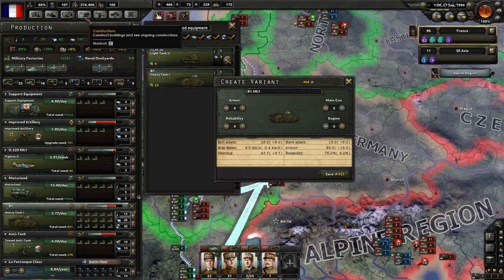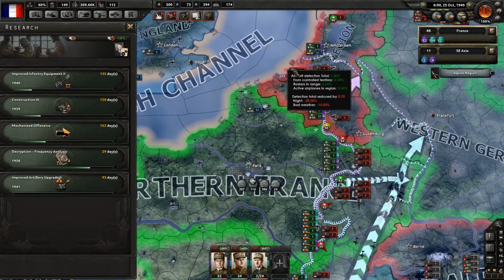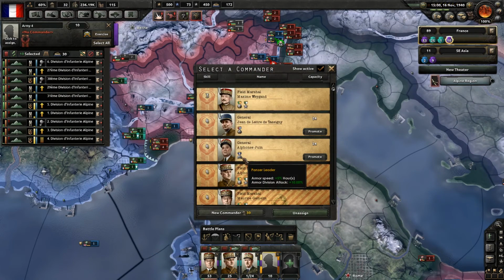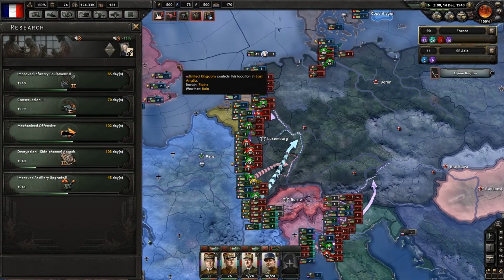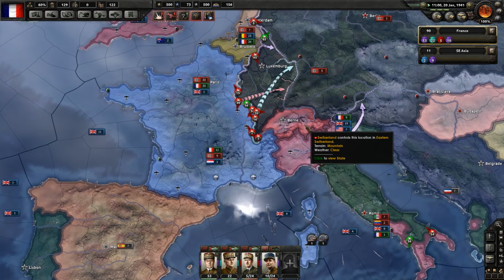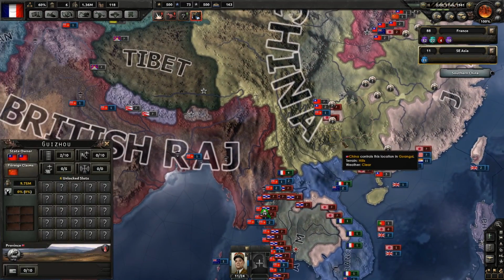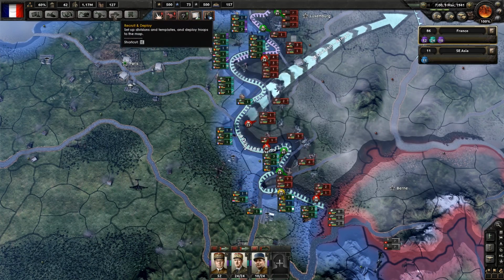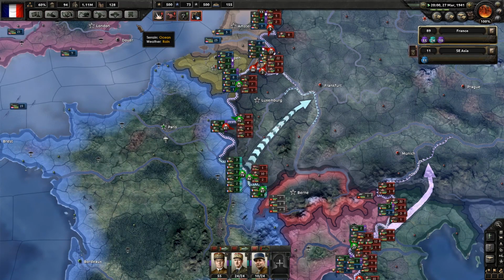Hearts of Iron IV - Vive La France - 13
Join France in this Let's Play of Hearts of Iron IV. We're playing without the benefit of hindsight; Germany wouldn't possibly infringe on Dutch / Belgian neutrality, right? The Maginot Line will keep us safe!

Hearts of Iron 4 is a WW2 grand strategy game from Paradox. I was a massive fan of HoI3, so am very excited to be getting stuck into this game.

It really helps out! Likewise, if you have any tips, critiques or advice please do comment as I'd be pleased to read them.